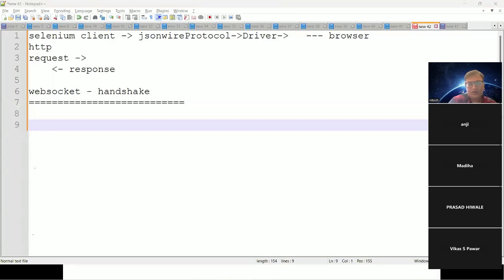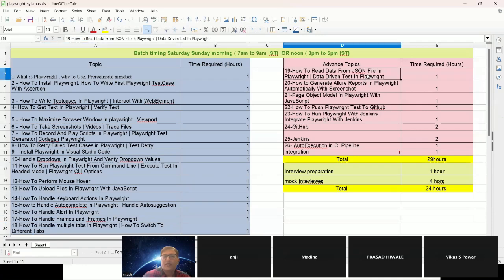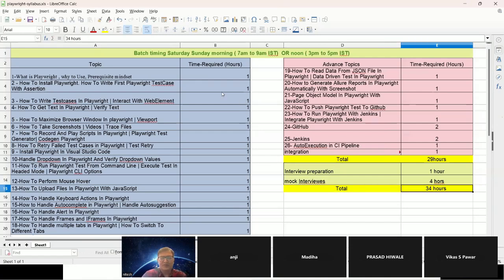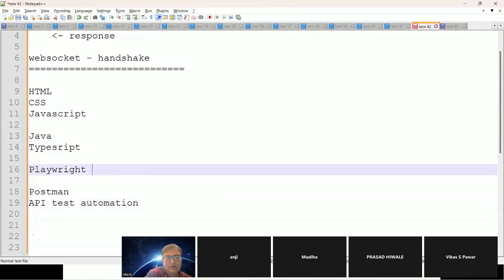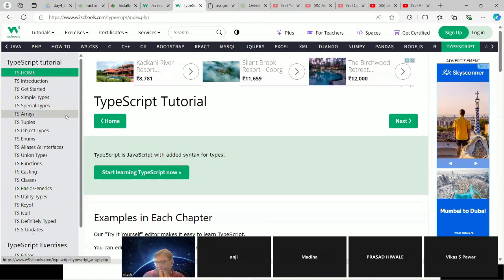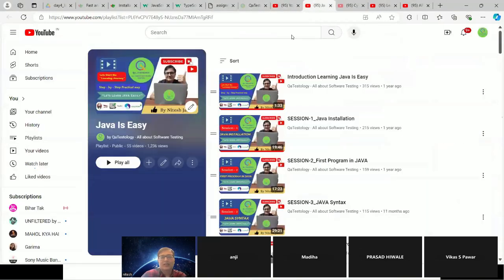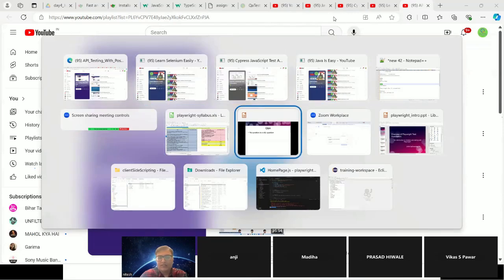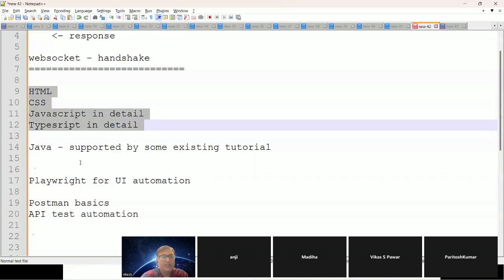demo_part_2 : Playwright test automation course structure